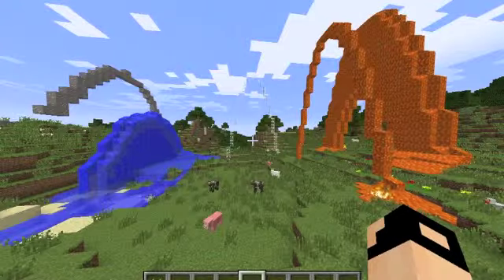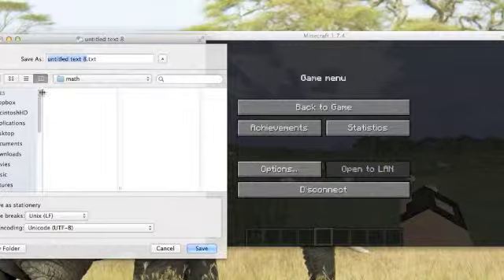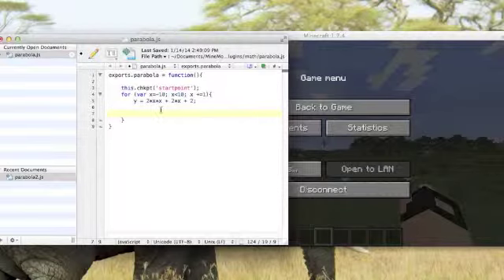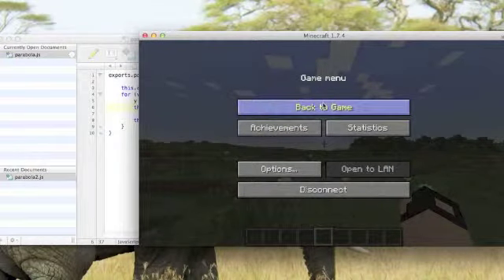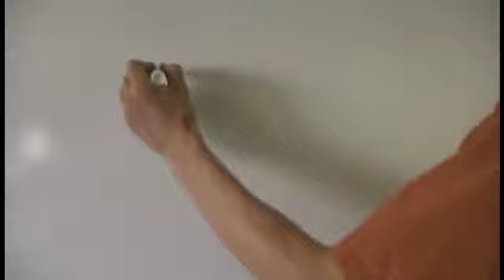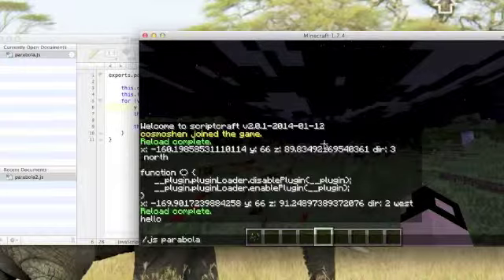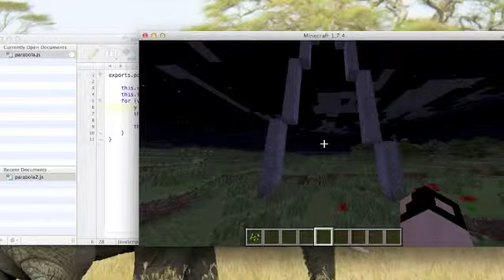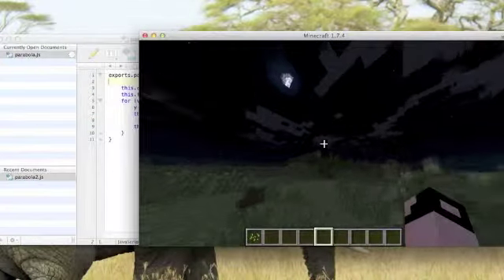Parabolas in Minecraft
How to graph parabolas of all shapes and sizes in Minecraft.

(If you want to do this in your own game,  you will first need to install Craftbukkit and Scriptcraft.)